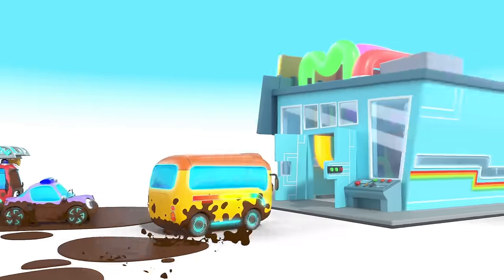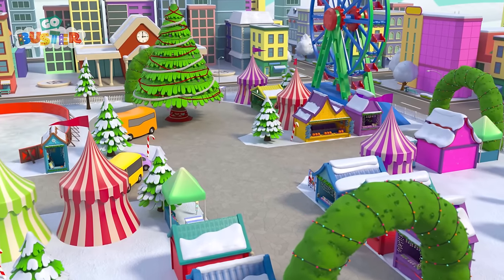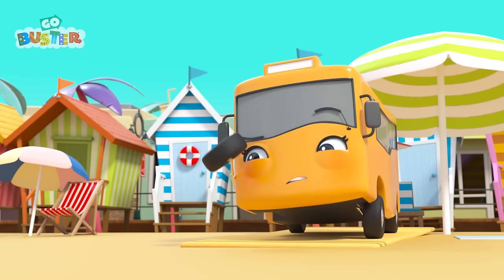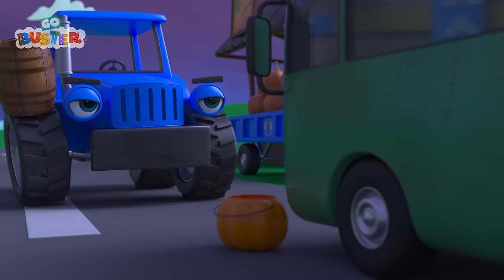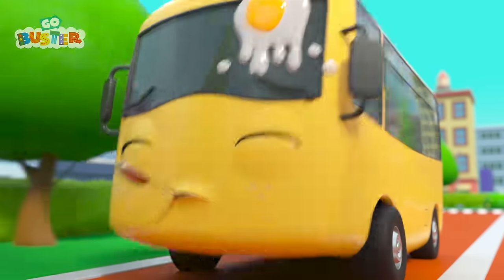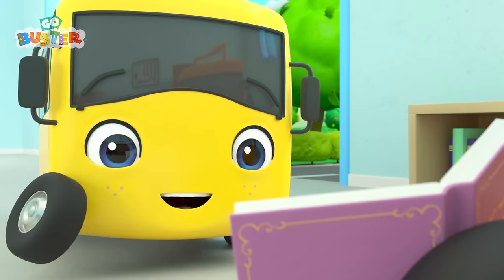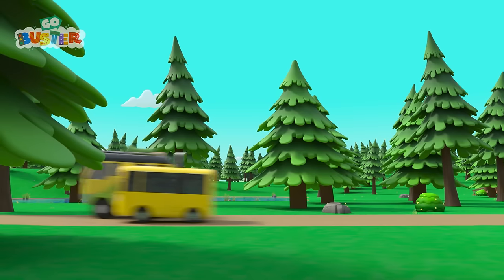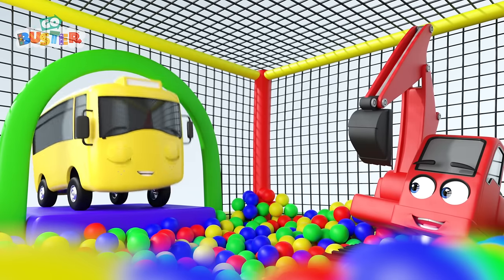Easter Bunny Buster | Go Buster - Bus Cartoons & Kids Stories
Buster the Bus has a very strange dream, where he dreams he's the easter bunny, with tail and ears!

Go Buster - Bus Cartoons & Kids Stories

Go Buster is about Buster, a cute and cheeky little bus with an adventurous spirit and an inquisitive mind. More than anything else, he loves exploring his high-tech home of ‘Wheelieville,’ riding into adventures both big and small with his vehicle friends ‘The Bumper Bunch’.

Go Buster helps children uncover their adventurous spirit; to find the courage to try new things and face their fears.

00:00 Easter Bunny Buster
02:40  The Perfect Christmas Tree - Winter Day
04:49 The Lost Hat Adventure
07:46 The Runaway Present
10:46 Mommy Firetruck Saves the Day - Fighting Fires!
13:48 The Wobbly Tooth
15:55 Frozen Buster
17:58 Buster's First Snowy Christmas
19:58 Buster Goes to Treasure Island
21:59 Naughty Bandit Halloween Costume Mix Up
25:02 Pirate Soft Play Adventures with Mummy and Ash
27:01 Buster’s Painting Playdate!
30:04 School Sports Day
32:01 Digger Builds a Wobbly Birthday Ice Cream
34:04 Buster's Toy Story
36:31 Spooky Halloween Don’t Be Scared Song  - No More Tears
38:31 Buster's Story Time - Goldilocks and the Three Bears
40:32 Buster Plays Soccer
42:27 Buster the Rocket Bus Goes Space Exploring
44:27 Back to School With Daddy
47:26 Magic Buster's Rainbow Super Power
49:29 Battle Of The Basket - Super Buster Cleans Up
52:28 Soft Play